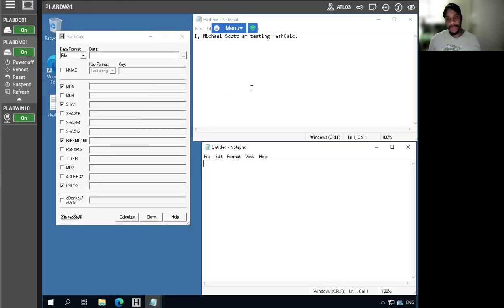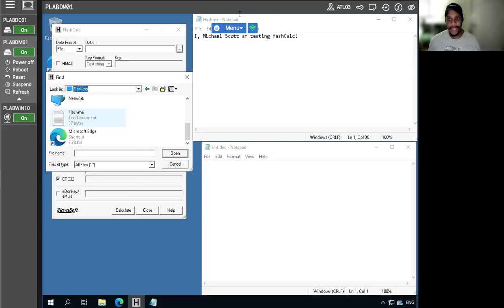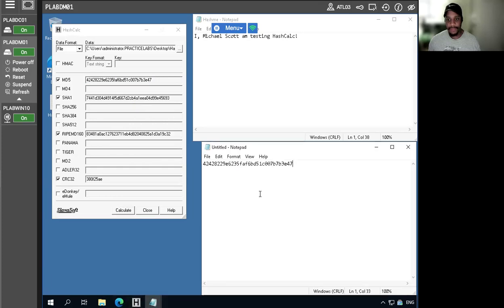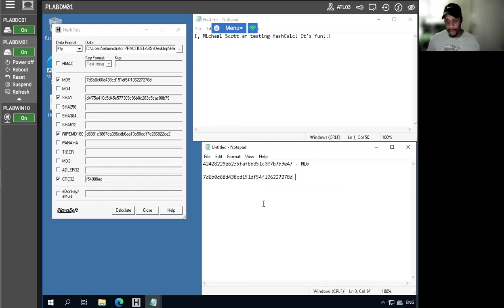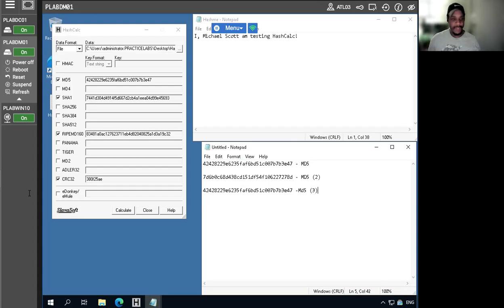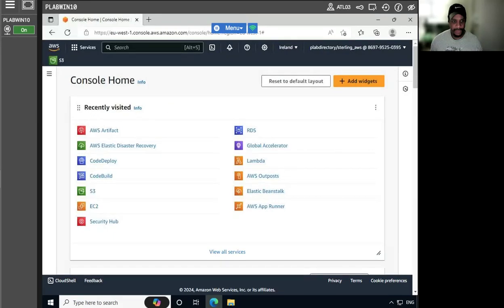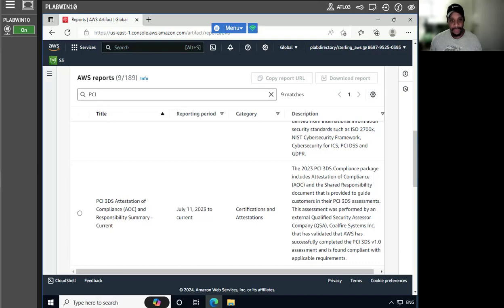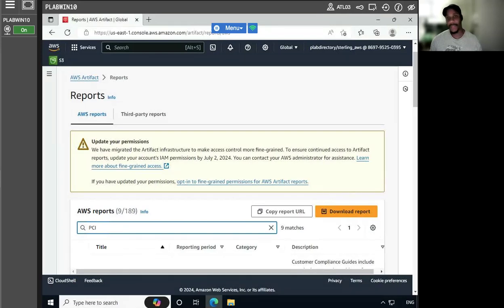Data Security and Compliance in the Cloud(AWS)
Cloud Data Security and Compliance Expertise Demonstration
This video showcases my ability to implement robust data security and ensure compliance within cloud environments.

The video covers:

Cloud data security principles: I discuss essential controls like encryption, hashing, access management, and data loss prevention (DLP) to safeguard sensitive information.

Regulatory considerations: I explain the impact of data privacy laws and regulations on cloud data security practices.

Hands-on exercises: I demonstrate applying data security controls using tools like HashCalc and exploring compliance features in AWS Artifact.

This video highlights my ability to:

Understand the legal and regulatory landscape surrounding cloud data security.
Implement industry-standard security measures to protect data confidentiality, integrity, and availability.
Leverage cloud provider tools and services to ensure compliance with relevant regulations.

This demonstration serves as a single portfolio piece for potential employers. It showcases my expertise in securing your cloud data and mitigating compliance risks.